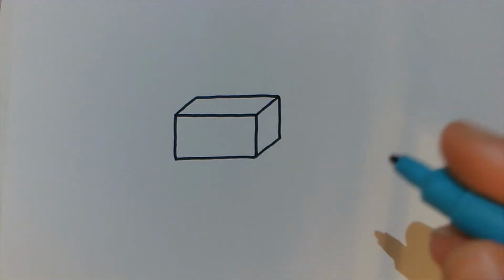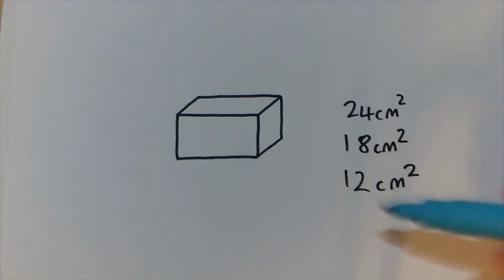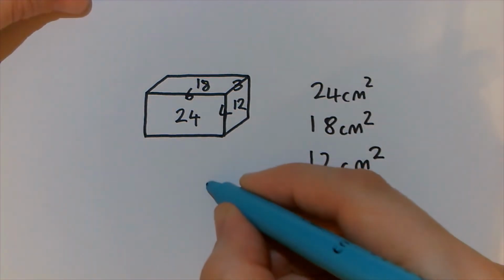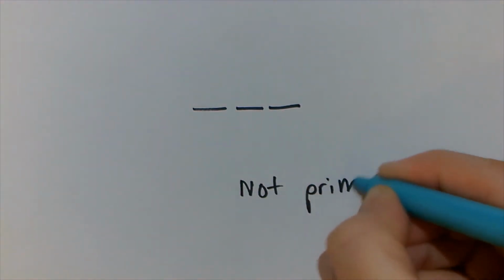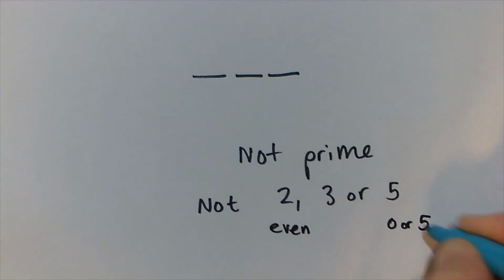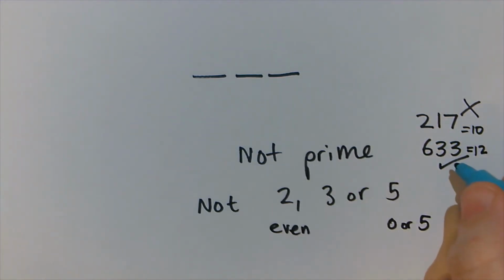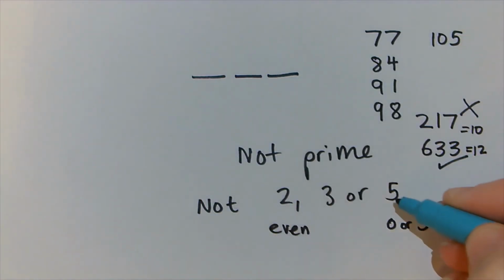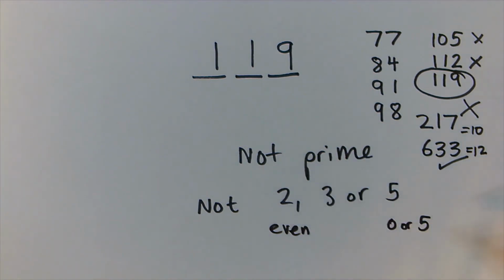One teacher and her pen - Day 13 of school at home 2020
Day 13 of school at home. Just 2 problems to solve today! Volume/Area and a divisibility test. Stay in and stay safe!